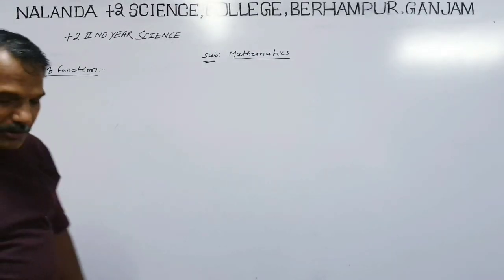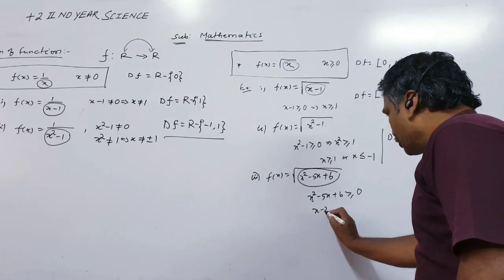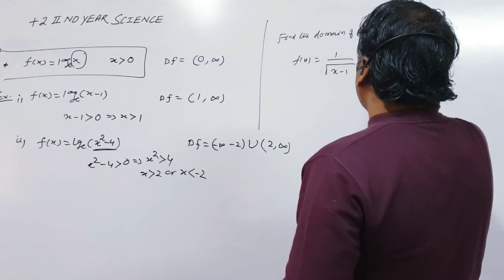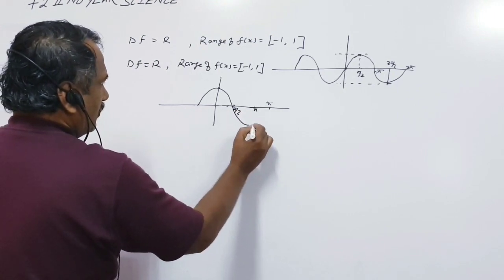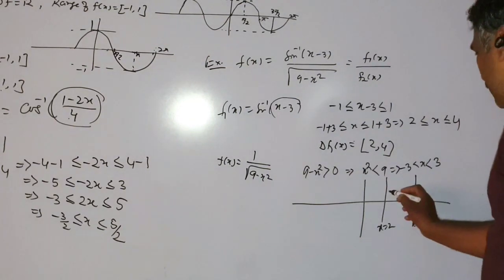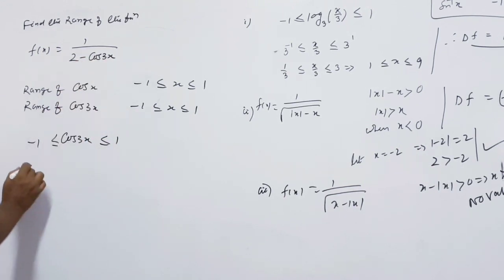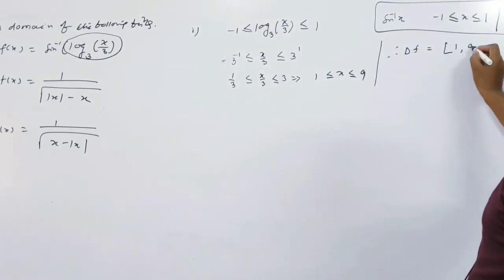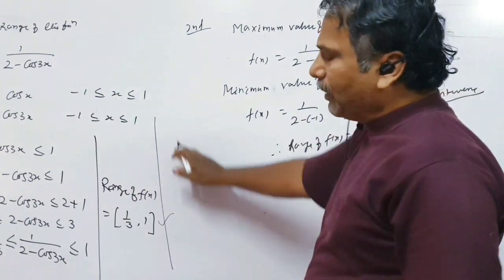RELATION & FUNCTION (MATHEMATICS 12 TH CLASS CHSE ODISHA BOARD)